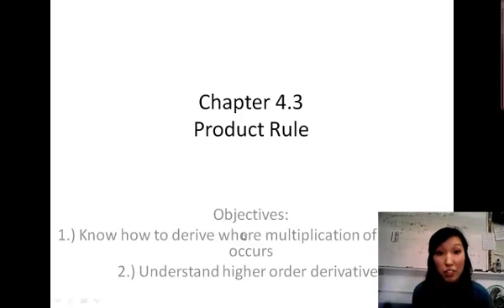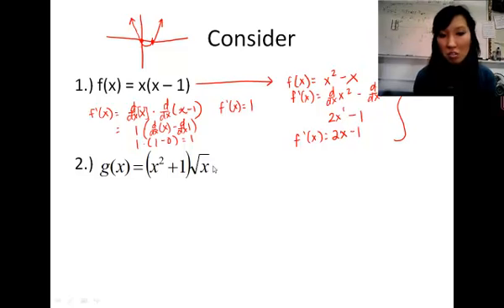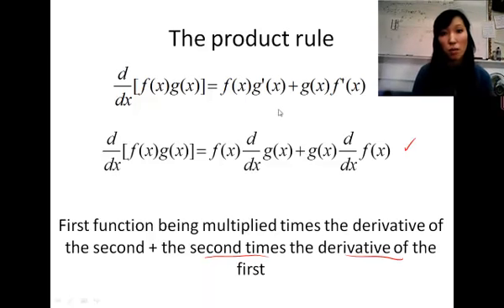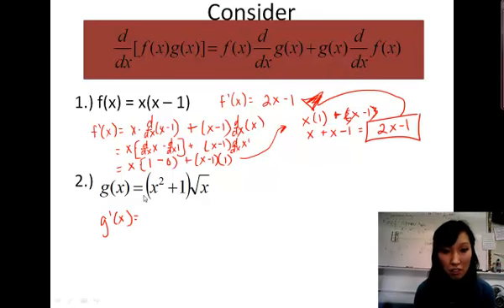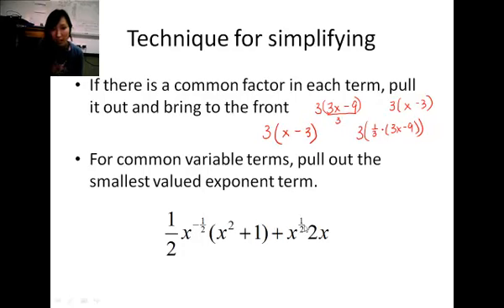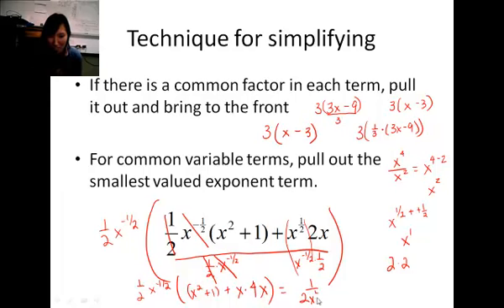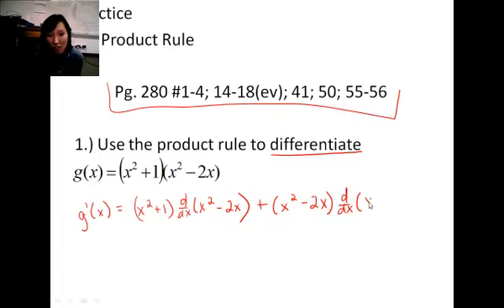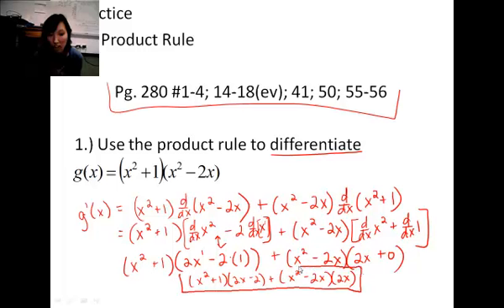4 3 Product Rule